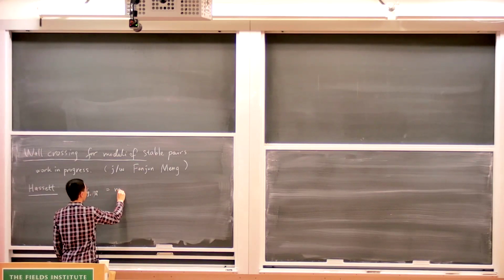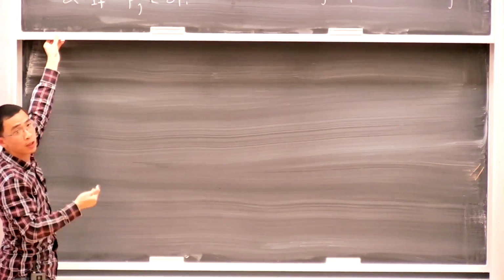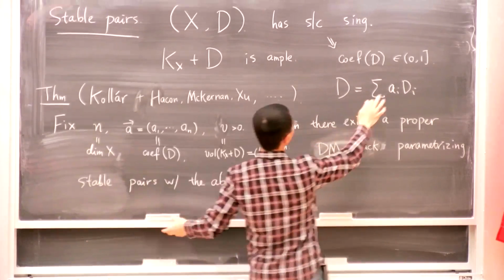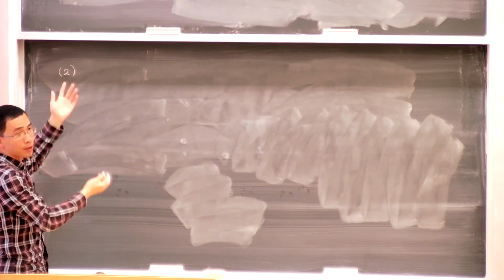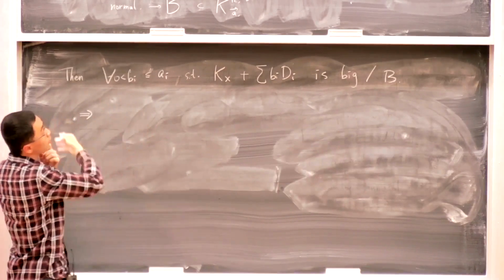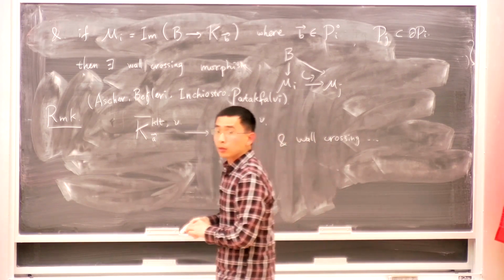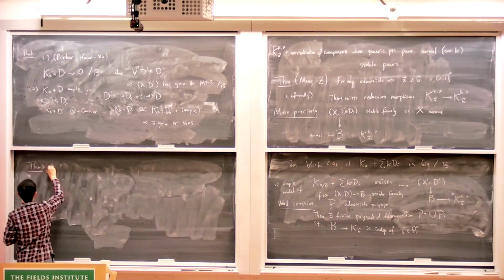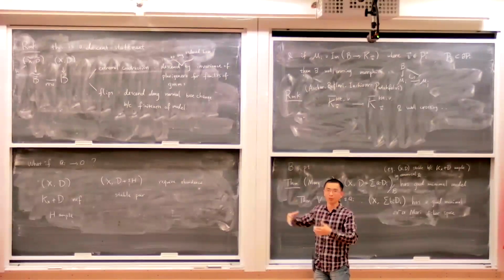Wall crossing for moduli of stable pairs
Ziquan Zhuang, Johns Hopkins University
October 19, 2023